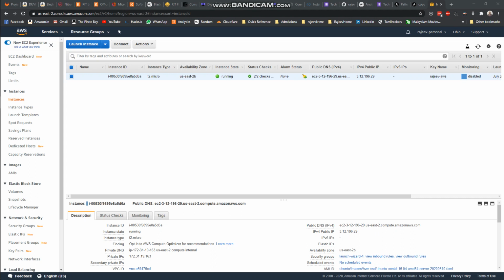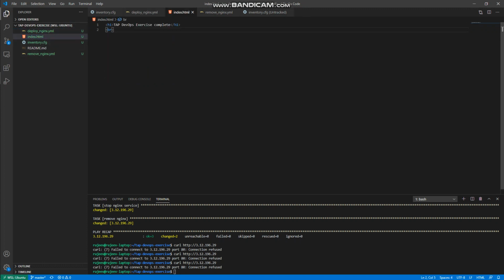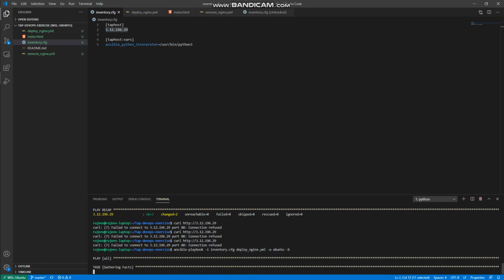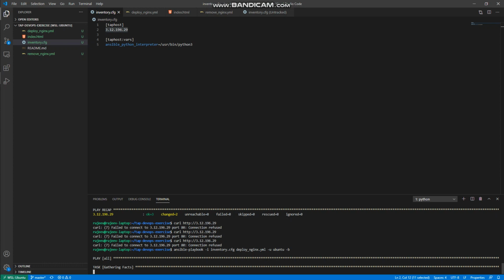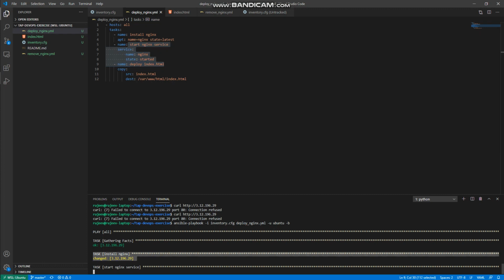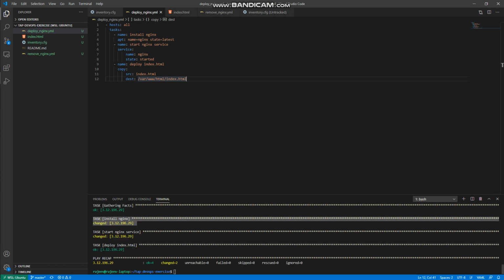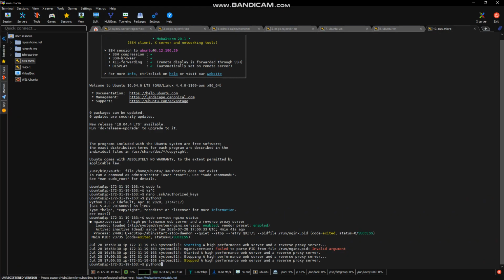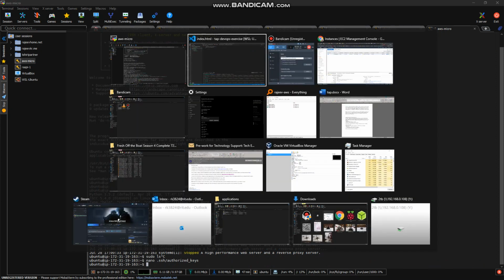TAP - DevOps Role - Problem Statement Implementation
My submission for the assessment of Dev Ops Specialist role at TAP